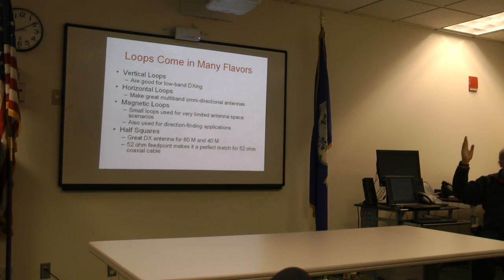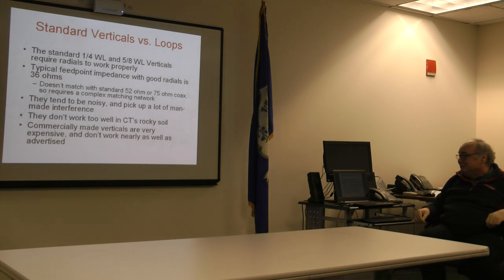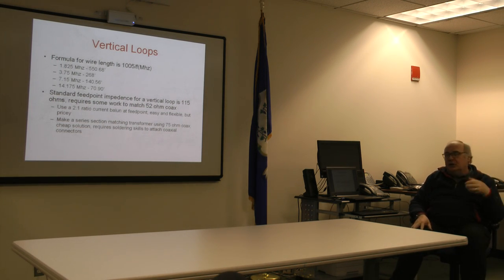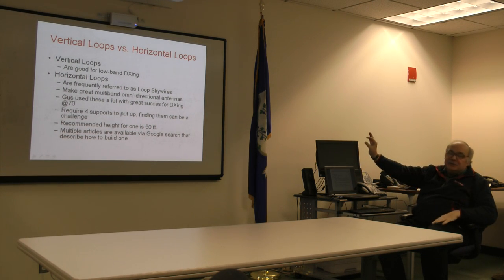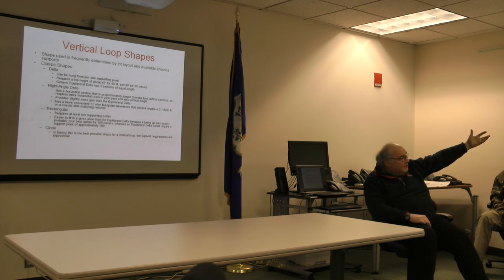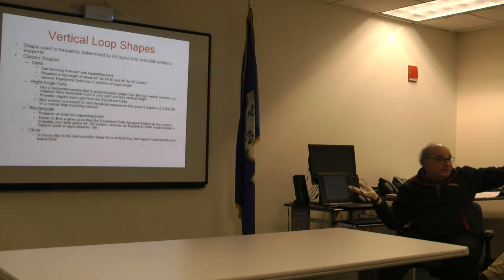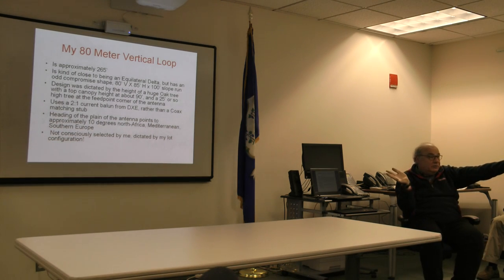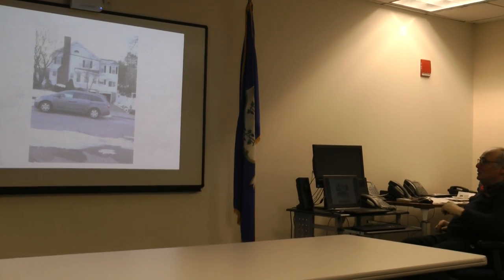3 7 2019 1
Terry Martin will be doing a presentation on Loop antennas and how to feed them. He will cover vertical delta and rectangular loops, as horizontal loops.